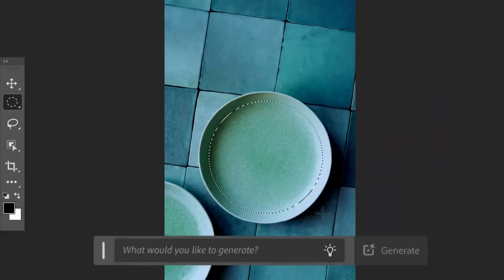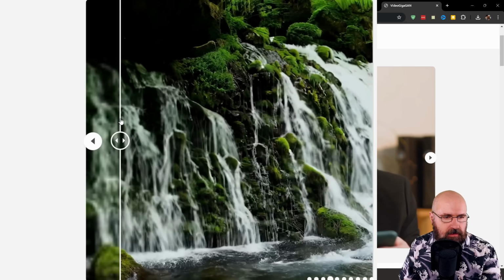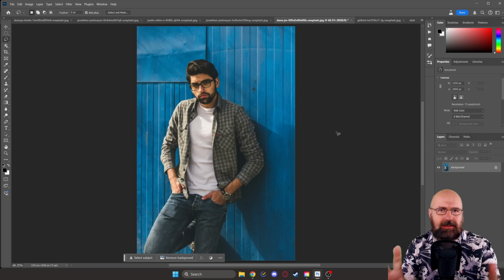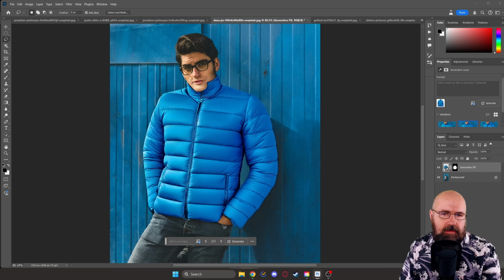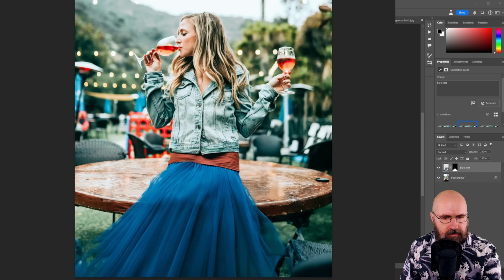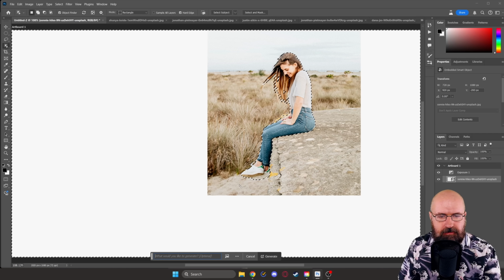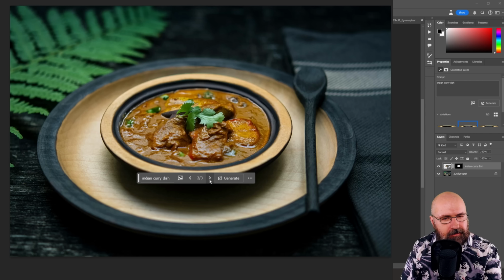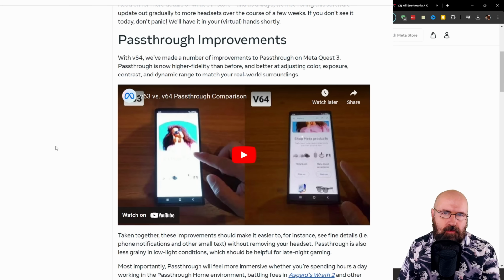Adobe is changing the world of AI - NEW Generative Fill and VideoGigaGan Upscaling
Adobe released NEW Generative Fill functions and announced VideoGigaGan Upscaling. Generative Fill  now has image reference and works like magic. The Adobe AI can also do much more. Like putting a character into different landscapes. VideoGigaGan can 8x upscale a very low res video and create stunning details and sharpness in the upscaled video.
Also: Meta Quest 3 now has Spatial Video Playback and Recording. And the Quest 3 Video Passthrough has been massively improved.